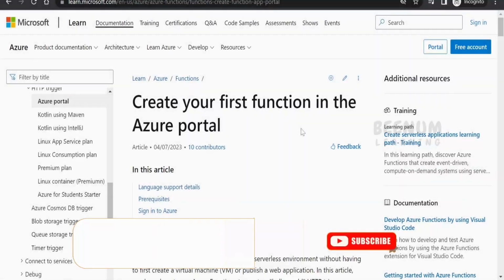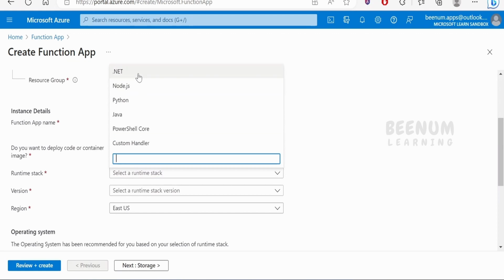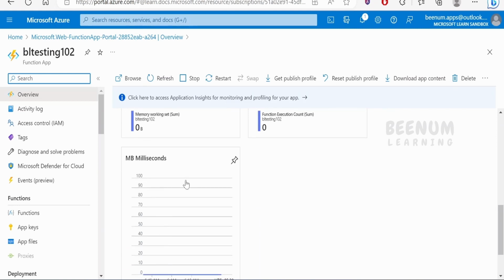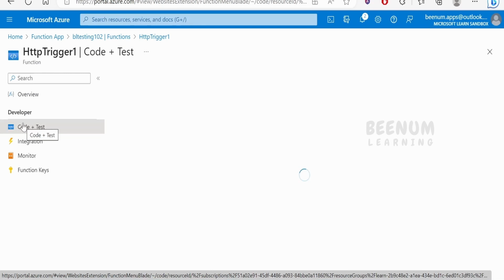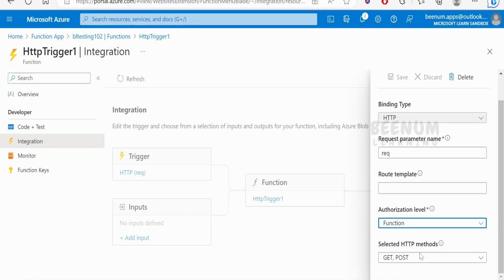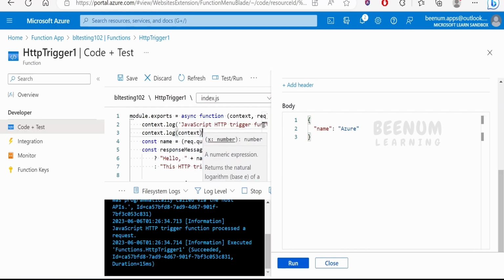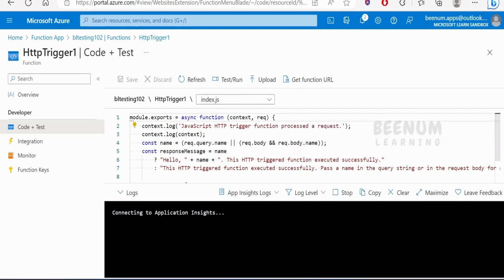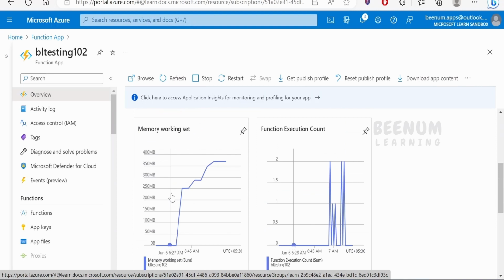Learn from scratch to Create, Test, Invoke, HTTP Trigger a function in Azure portal, Zero to Hero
With this video we will learn from scratch to Create, Test, Invoke, HTTP Trigger a Node.js function in Azure portal, Zero to Hero | JavaScript Azure HTTP trigger function

00:01  Module Overview and Introduction
01:47  Creating a Function App
08:26  Create your first HTTP trigger Function (Node.js) in function app
13:42  Azure function configuration (input, output binding and trigger)
17:56  Test / Run / Trigger function with Azure portal
22:57  Monitoring and Function Authorization Levels (Function key, Master default app key and anonymous)
26:49  Storage account for function and invocation history

28:32  Please donate and support us